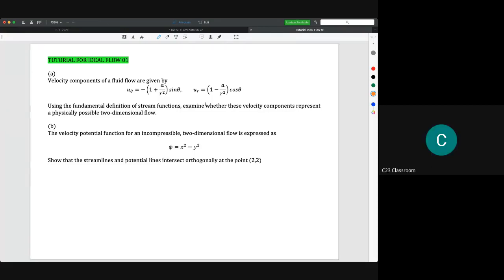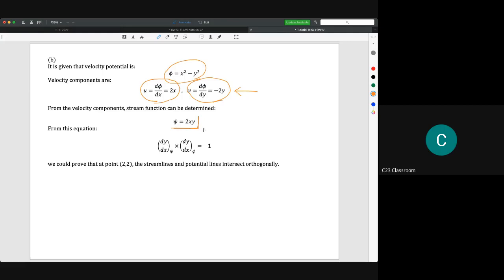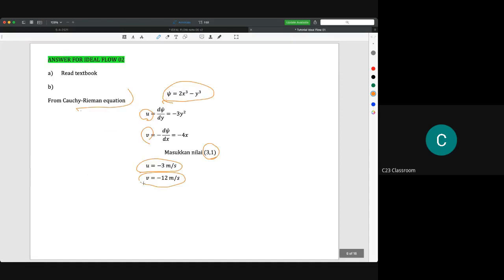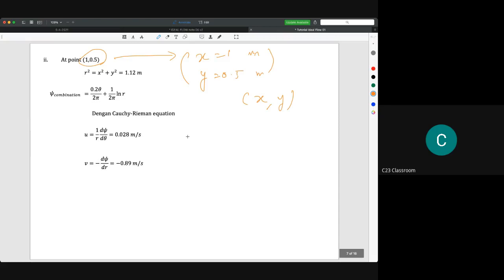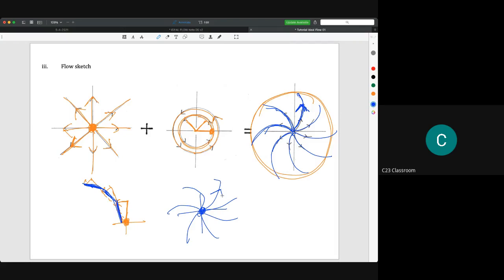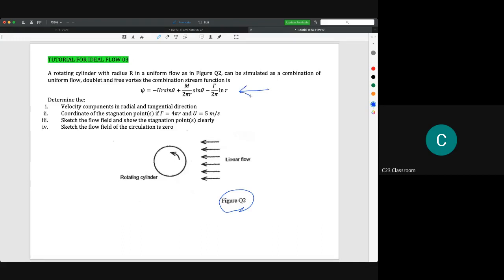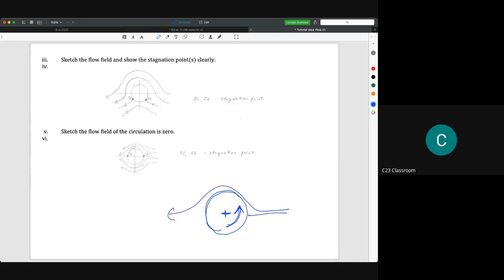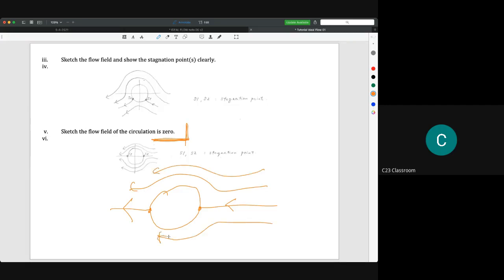11) Ideal flow - Tutorial (01 - 03)